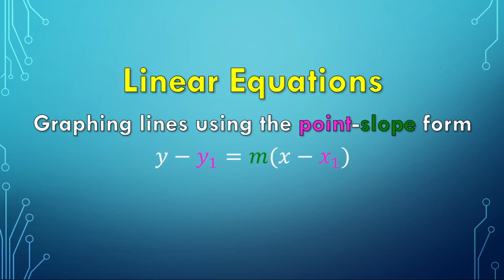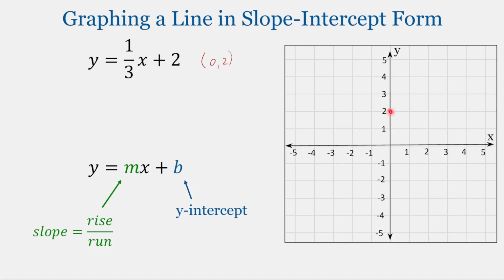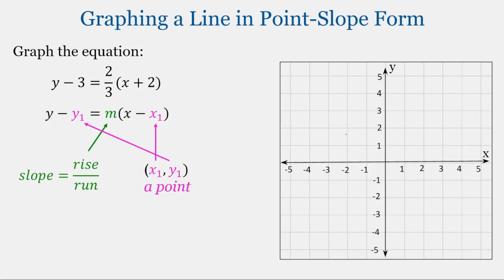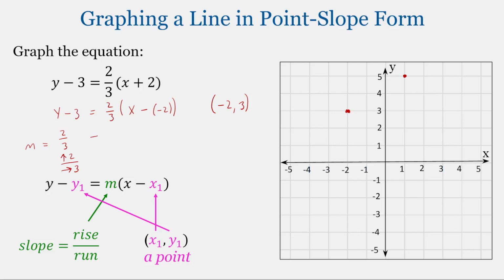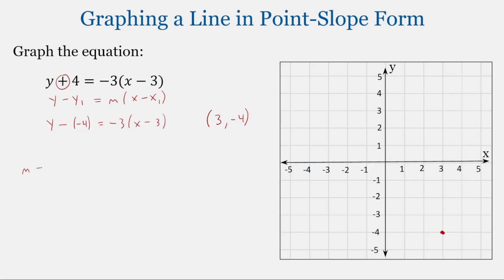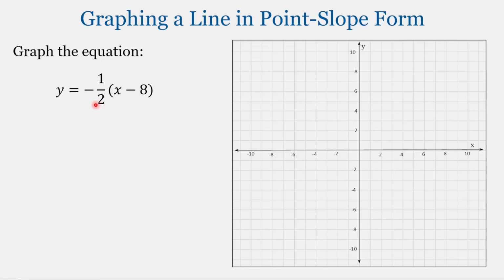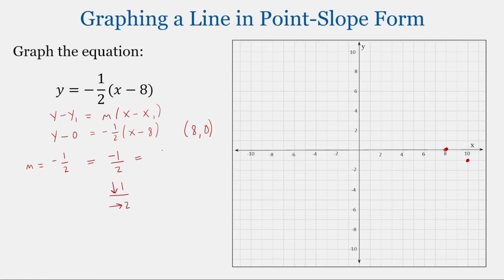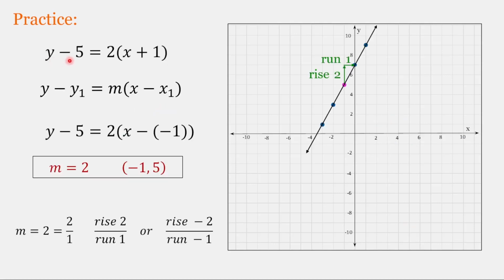Graphing lines in point slope form (Algebra Unit 8: #15)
In this lesson, we will practice graphing equations written in point-slope form. We will begin with a review of graphing linear equations in slope-intercept form to see the similarities and differences between the 2 methods.

0:00 Review of graphing from slope-intercept
2:40 Graphing from point-slope form
5:14 Example 1
7:36 Example 2
9:57 Practice problems with solutions